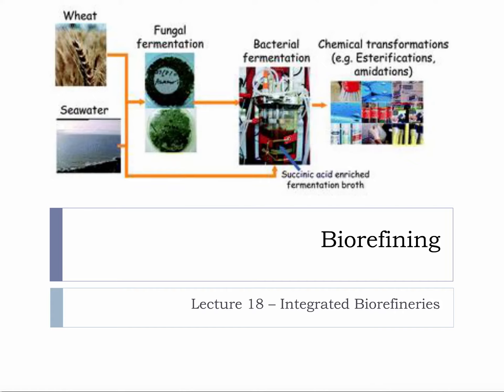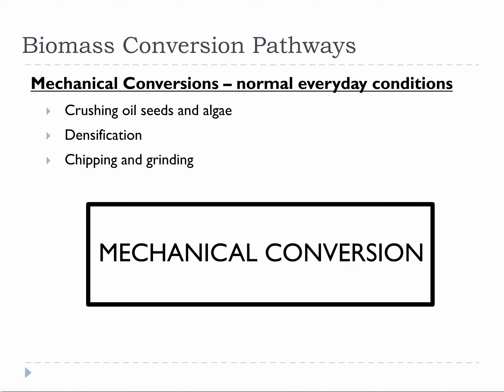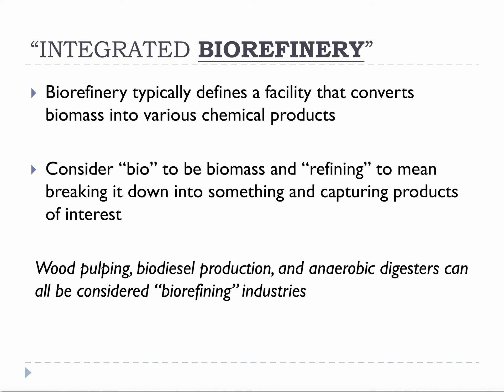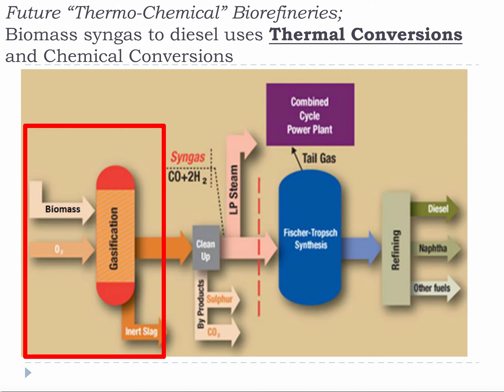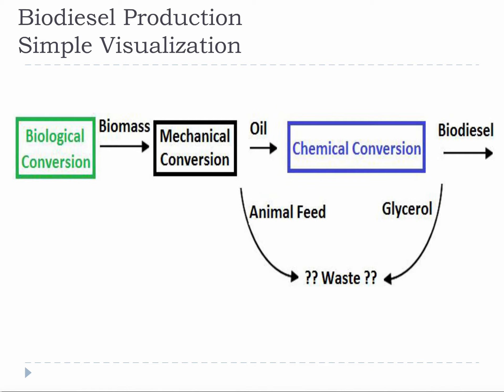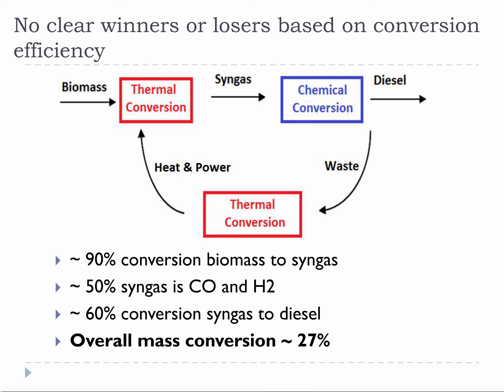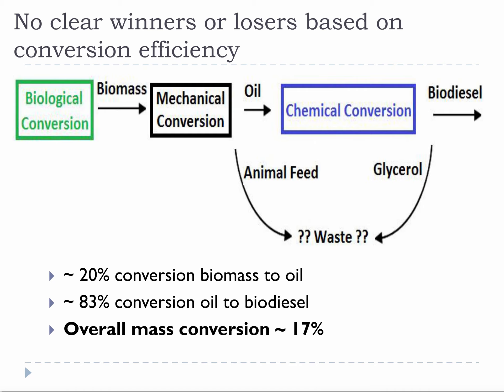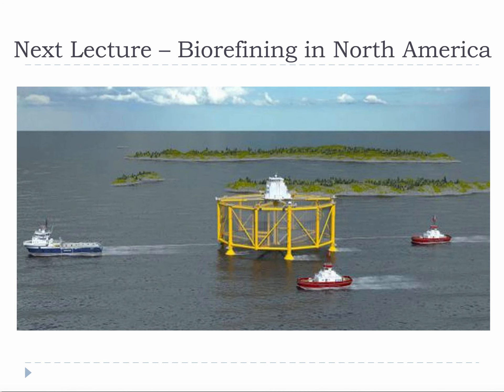Lecture 19 Integrated Biorefineries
Most bioenergy ideas and businesses use combinations of different conversion processes and then come up with a cool name for it that get attention (marketable). When someone tells you about a bioenergy conversion process you need to be able to identify the basic parts. There are generally only 4 basic possibilities; Thermal Conversions, Chemical Conversions, Biological Conversions, and Mechanical Conversions. Almost every known bioenergy process will fall into one or more of these categories. In studying bioenergy it is important to develop a basic understanding that allows you evaluate bioenergy news and developments.

An integrated biorefinery is just what is says it is an integrated biorefinery. Integration typically means the use of more than one conversion or step and a primary goal of integration is the reduction of waste and/or the utilization of all waste. The forest products industry and the petroleum industry are excellent examples of “integration”. Biorefinery typically defines a facility that converts biomass into various chemical products. Consider “bio” to be biomass and “refining” to mean breaking it down into something and capturing products of interest. Wood pulping, biodiesel production, and anaerobic digesters can all be considered “biorefining” industries